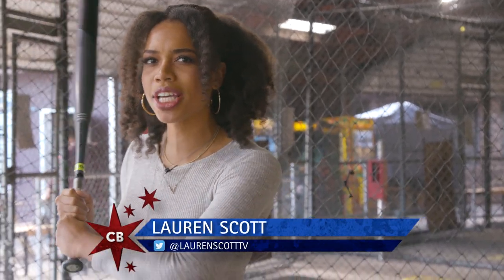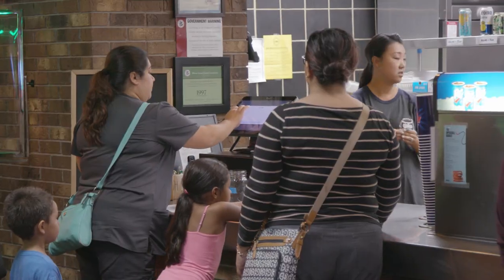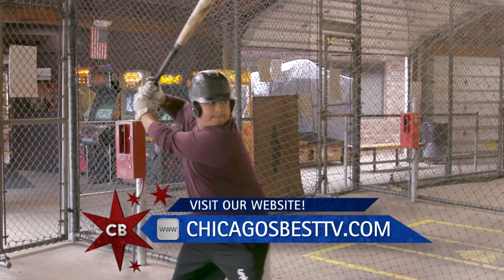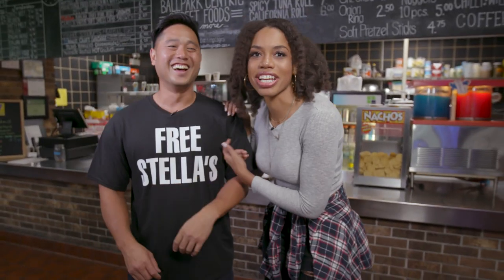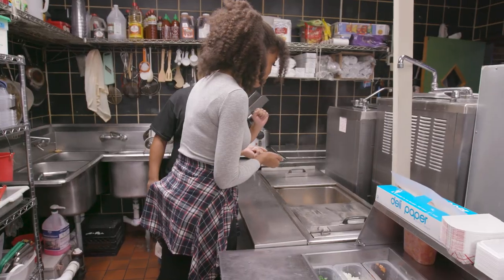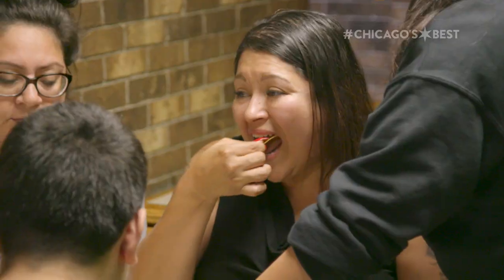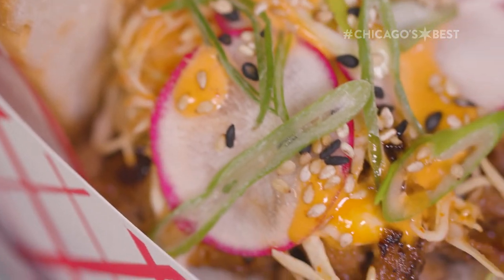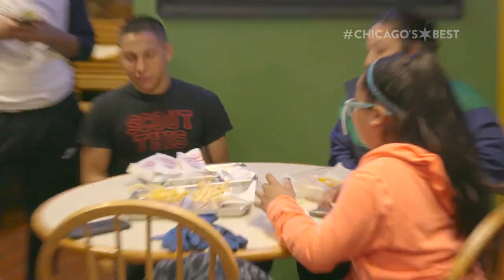Chicago's Best Sandwiches: Stella's Batting Cages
Lauren chows down on a one-of-kind ball park special - a BBQ steak sandwich!